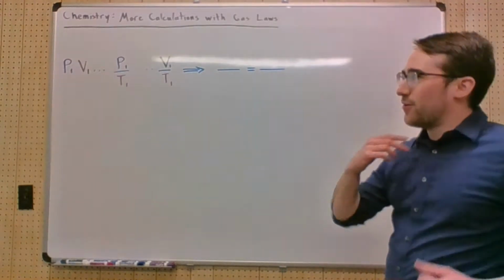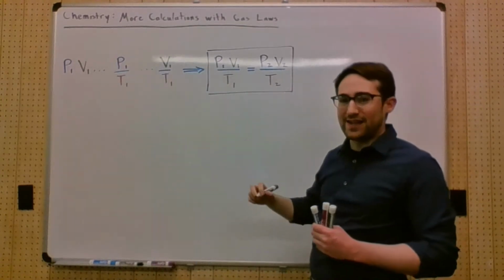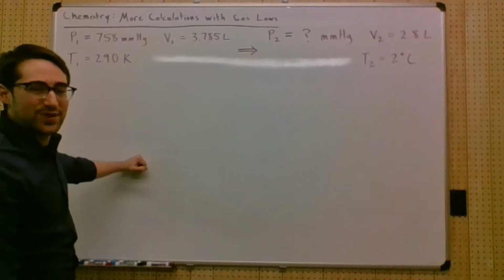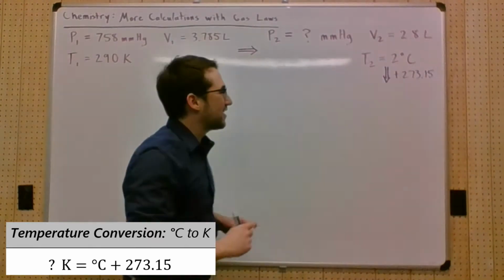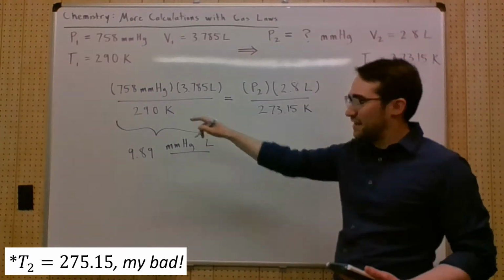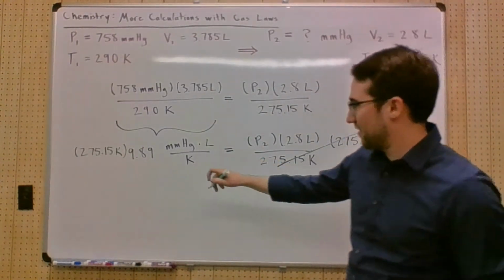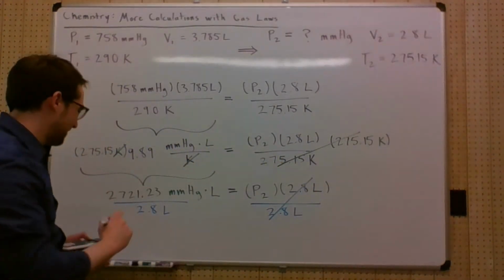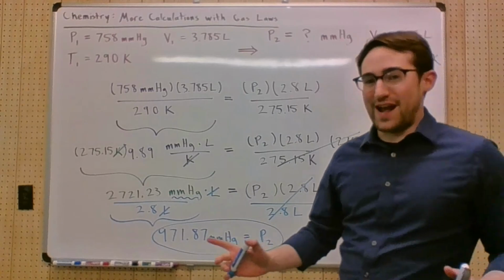Unit 8 Assignment #1: Calculations with Gas Laws (Part 2) || Chemistry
This is a lecture for Mr. McCord's Chemistry class!

In this assignment, we calculate unknown values of variable gas properties (pressure, volume, and temperature) by combining the mathematical relationships of Boyle's Law, Charles' Law, and Gay-Lussac's Law, into the Combined Gas Law!